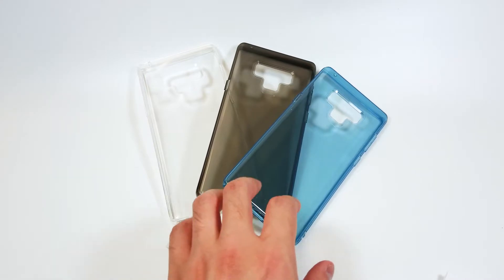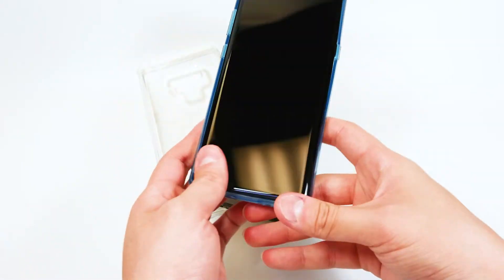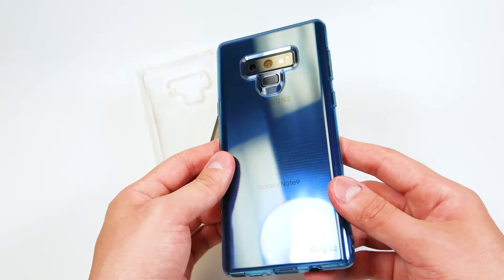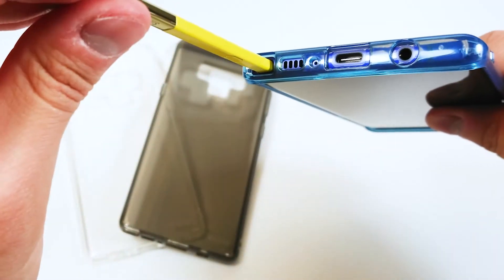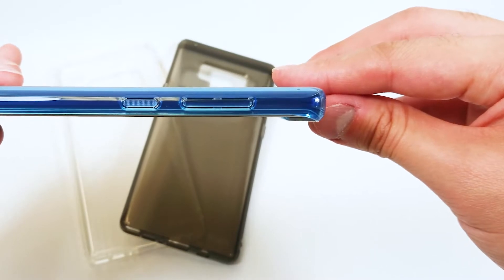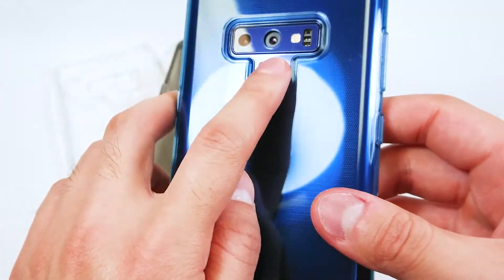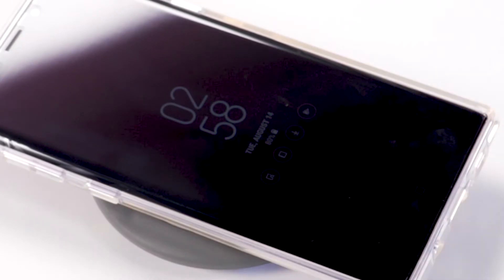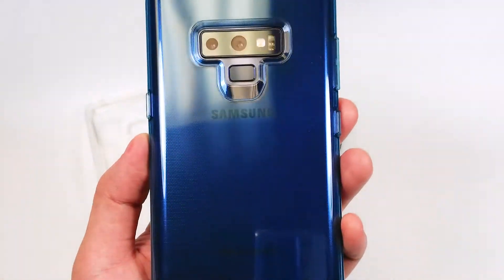Weightless as Air - Ringke Air Case for Galaxy Note 9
Don’t want to compromise the natural look of Galaxy Note 9? Ringke Air is the solution! Designed to be the most lightweight case, you'll barely notice it's there! Secure your latest phone to combat against daily use scratches and nicks without any unnecessary hassle or bulk.

Ringke Air's flexible yet strong thermoplastic polyurethane material offers durability and defense for minimal daily bumps and scratches.
Safely maintain the device's sleek profile with the naturally contouring features of Ringke. Enjoy an ideal fit every time as Ringke Air fits snug on your device without any loose gaps or edges!

Its Dot Matrix Technology maintains a pristine look while avoiding water marks sneaking up between the case and device. It is the optimal choice to keep your phone clutter-free and neat. Air
s topnotch build exhibits and cushions your device with superior armor and satisfying feel.

Ringke Air's sturdy and flexible transparent material allows a comfortable grip on your device without compromising any of the device's slim profile. Also, its lightweight protective material is non-slippery and works like a second skin to allow better grip than without the case.

Clean and crisp finish of Ringke Air case delivers a remarkably sleek look for a high class, form-fitting cover. Keep the natural size and beauty of your device securely intact.